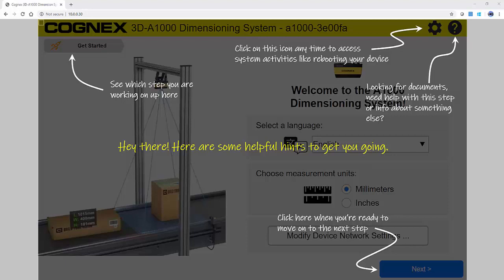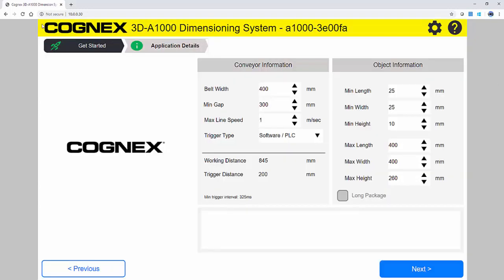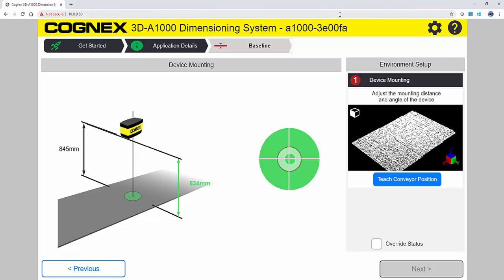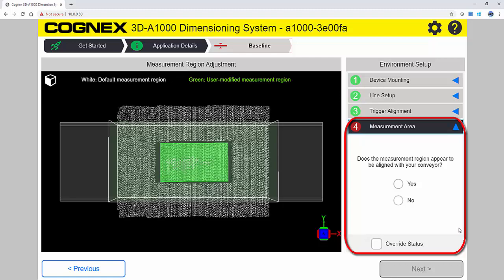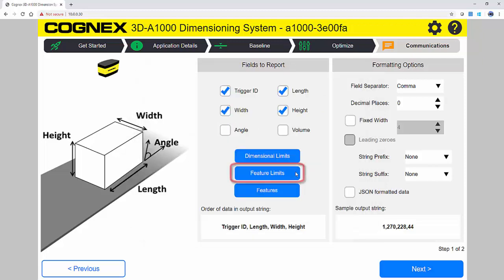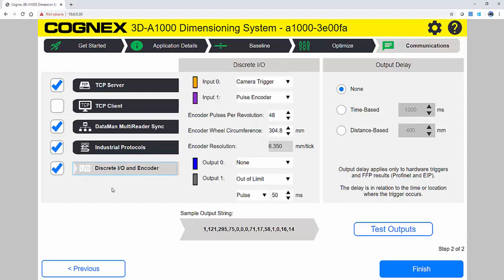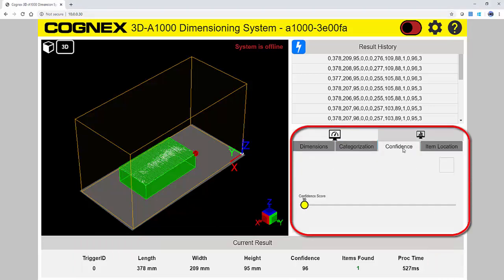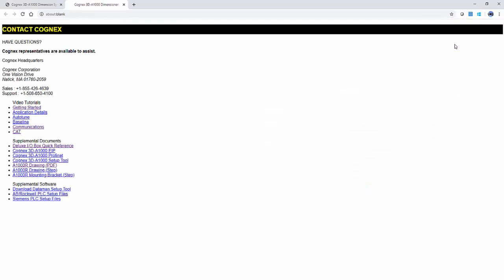3D-A1000-DIM TUTORIAL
A six minute start to finish walk-through of how to deploy the 3D-A1000. This basic pass through the software will help newcomers understand the basics of using the product, and is also available as an embedded tutorial on every 3D-A1000 Dimensioner.